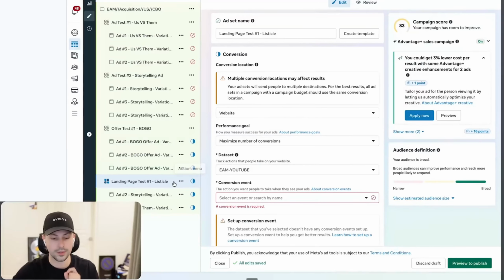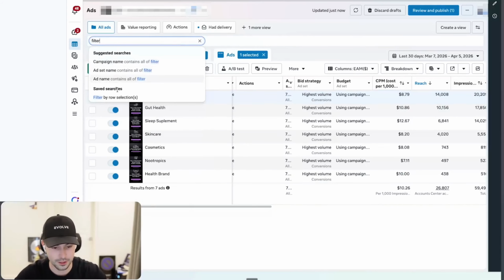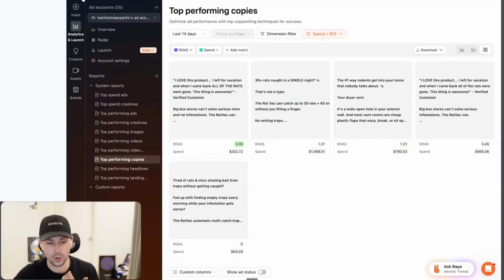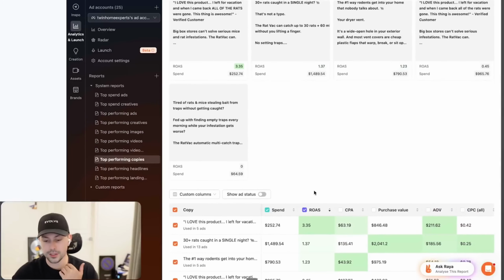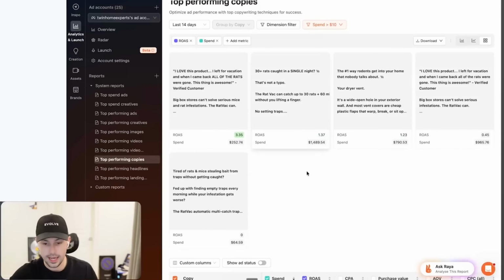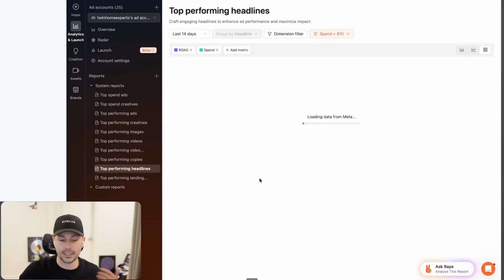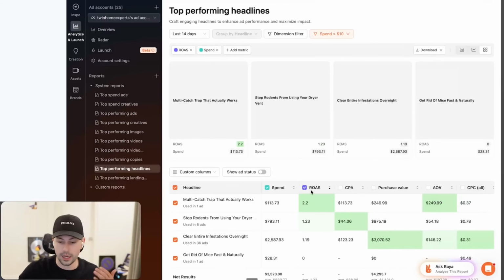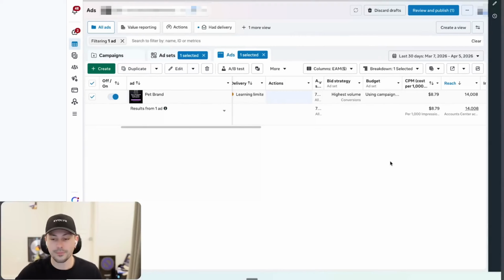How To Fix Facebook Ads Manager Not Showing Your Copy [2026 Full Guide]